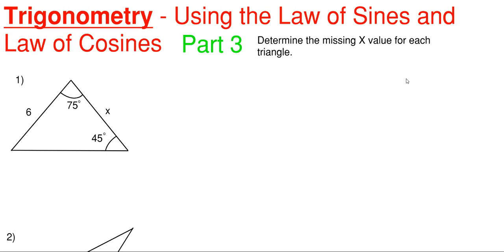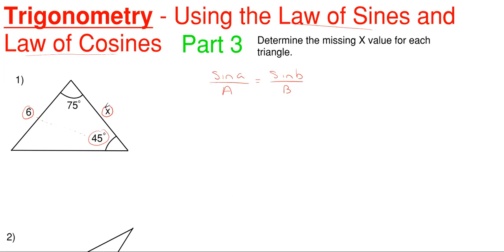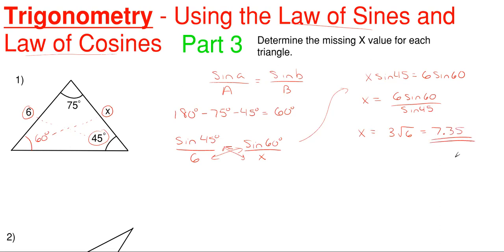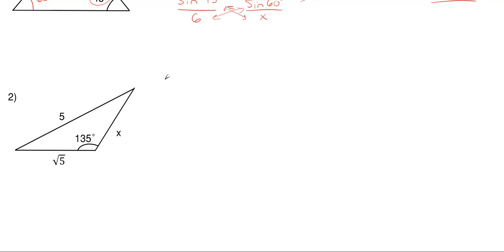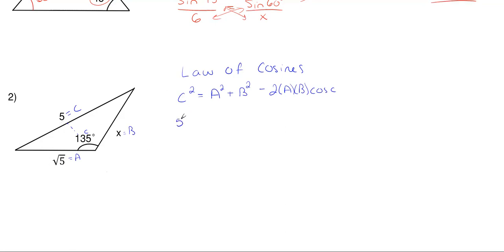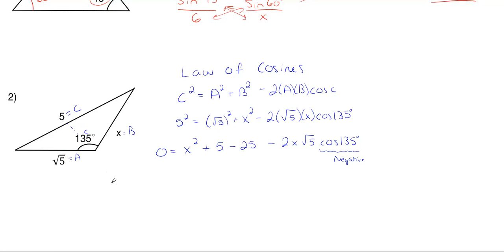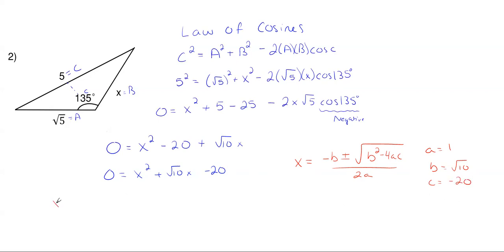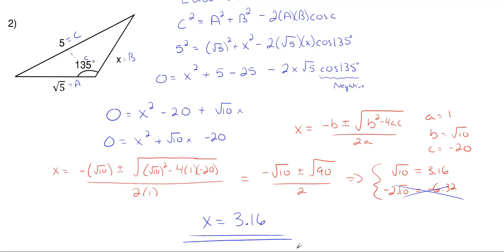How to Use the Law of Sines and Law of Cosines for Triangles. Find the Missing Triangle Value Part 3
In this video, we determine the missing value of x for each triangle, rather it be a missing side or missing angle.  We will use the correct law of sines and/or the law of cosines to solve each triangle.  Here we use trigonometry and properties of triangles to solve.

Problem statement:
Determine the missing value of x for each triangle

Topics of this problem include:
Trigonometry
Trig
Triangle
Law of Sines
Sine
Sin
Law of cosines
Cosine
Cos
Quadratic equation
Angle
Opposite side
Adjacent side

Trigonometry
Find the Missing Triangle Value Part
Law of sines and cosines part 3
High school level
Professor Engineer
Professor_Engineer